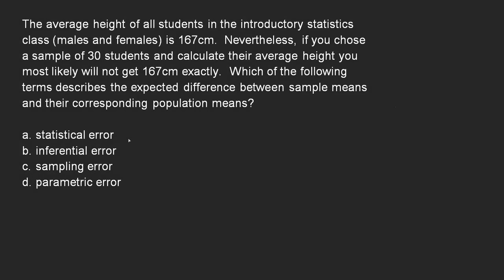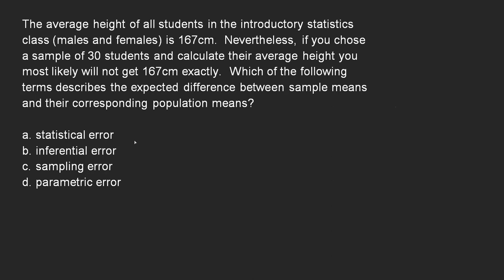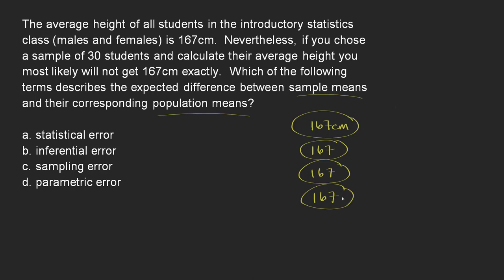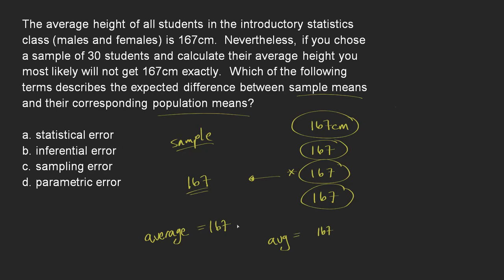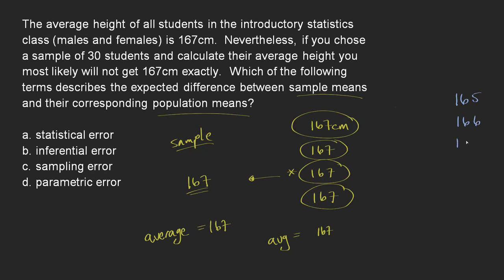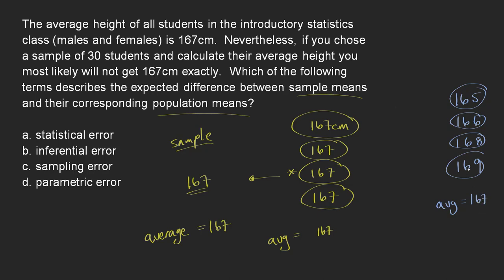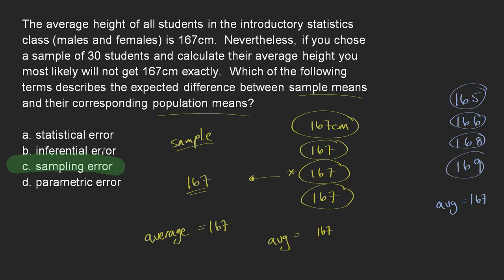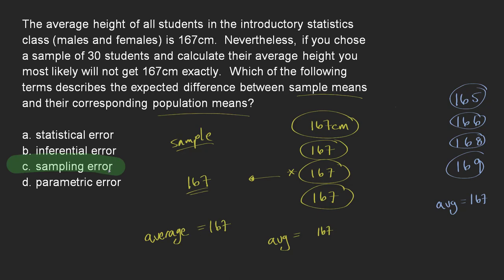Question 15 Chapter 01